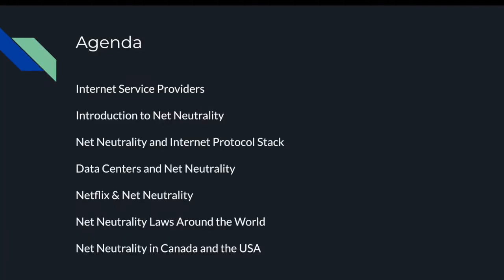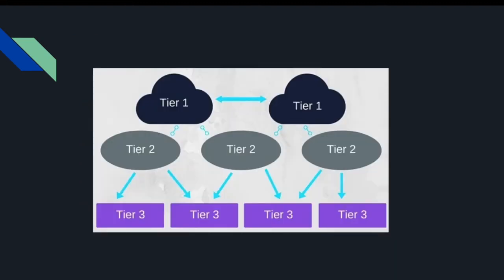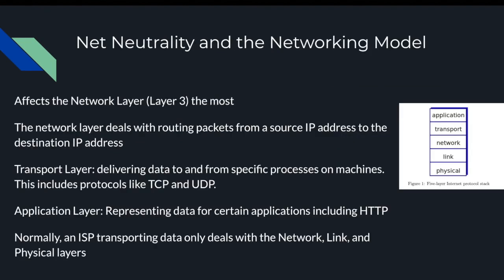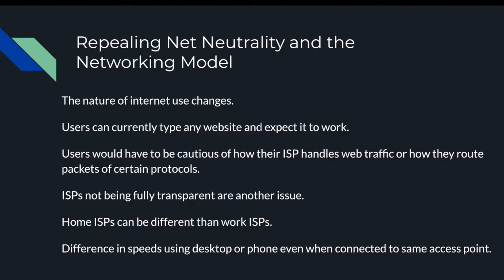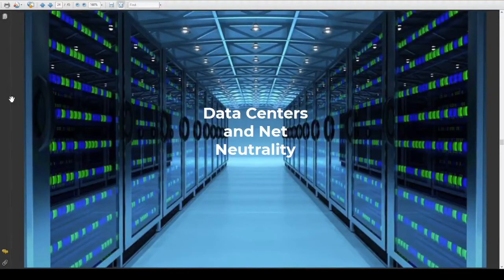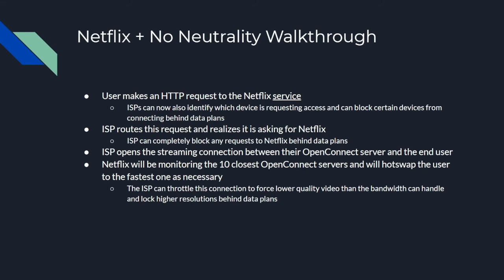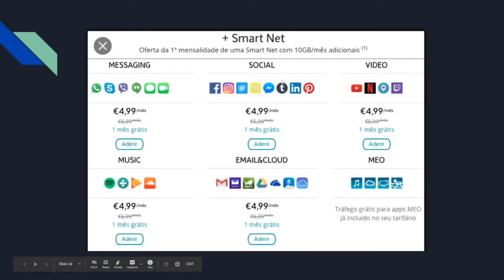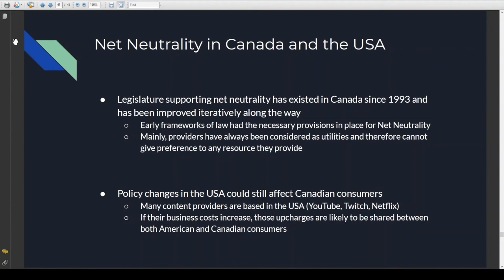Net Neutrality - MSCI 445 (Spring 2020)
MSCI 445 - 4A Management Engineering